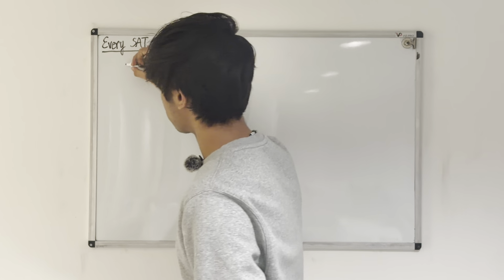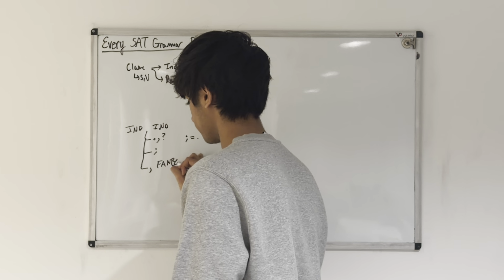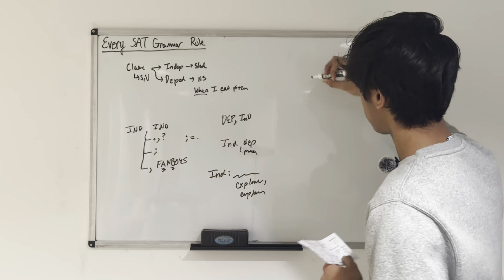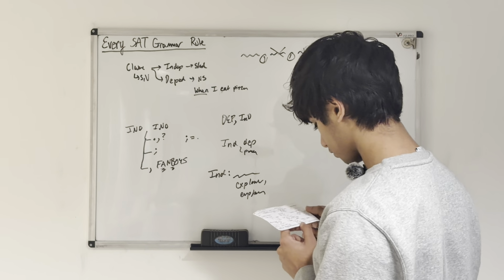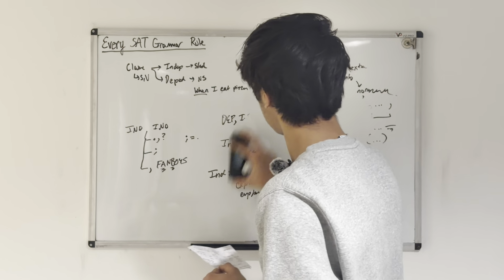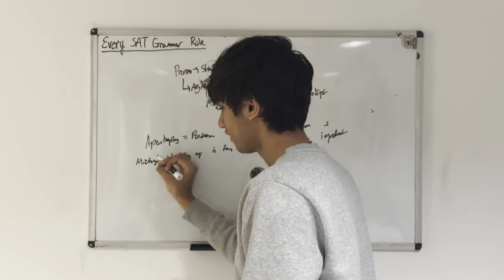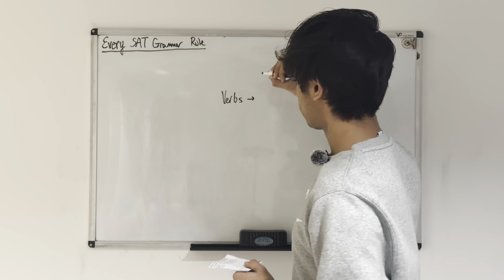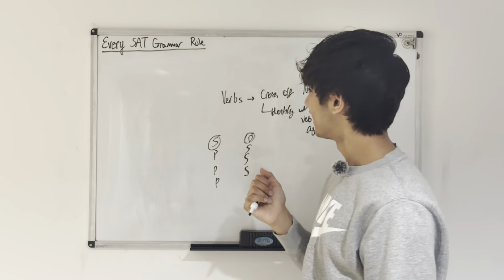SAT Grammar Full Crash Course in 10 Minutes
In this video, I go over every SAT/ACT grammar rule you need to know to ace the test. I go over independent/dependent clauses, linking clauses, supplements, nonessential information, coordination, subordination, modifiers, pronouns, possession, subject-verb agreement, and key tricks/strategy.